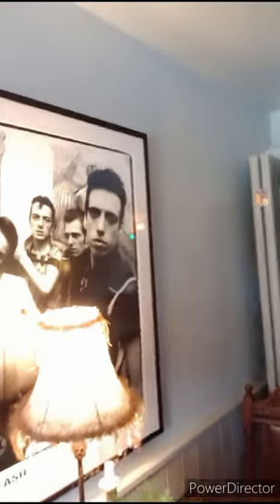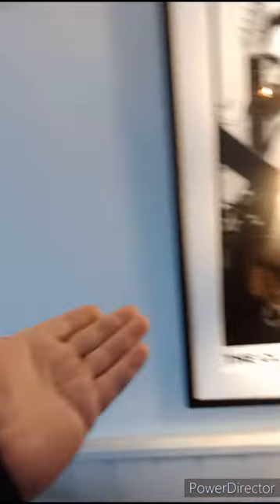Full English Breakfast at The Ram in Widcombe, Bath, England.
From a rough boozer to a chill out mancave, check out the transformation of the RAM Pub in Widcombe,  Bath.